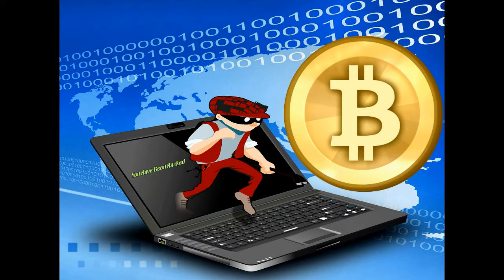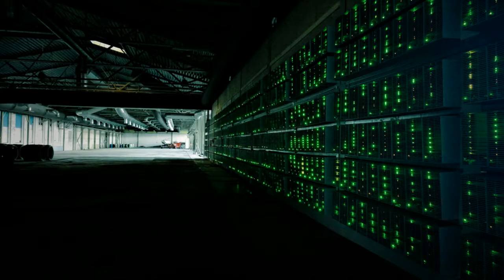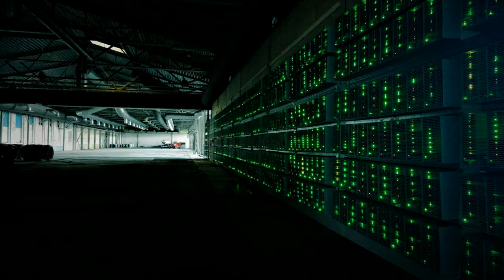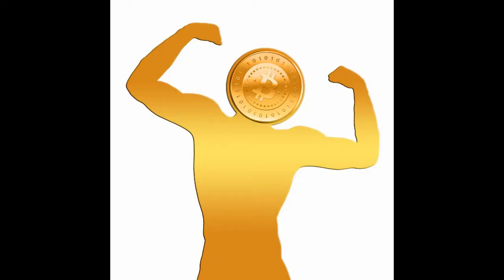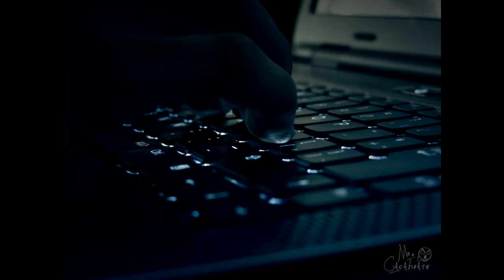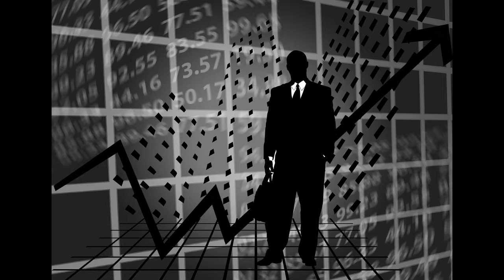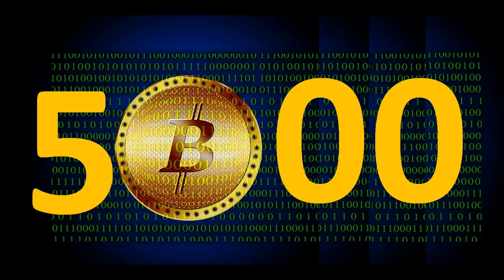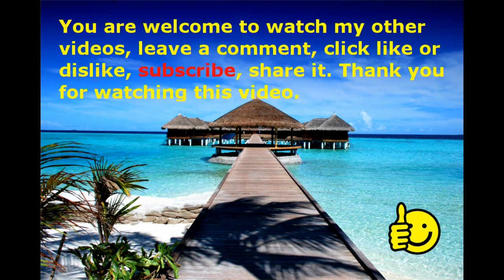How to Check If Your PC Being Pirated to Mine Bitcoin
First it was The Pirate Bay, then Showtime was caught secretly using page visitor’s processing power to mine cryptocurrency as a form of alternative revenue.